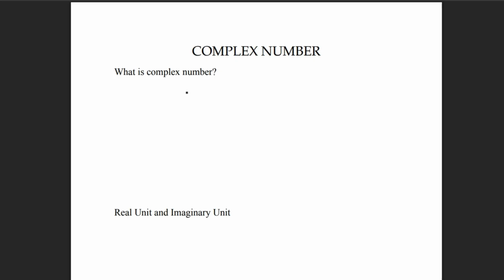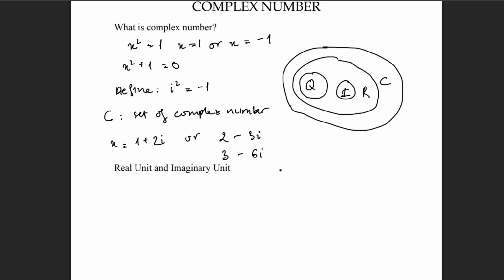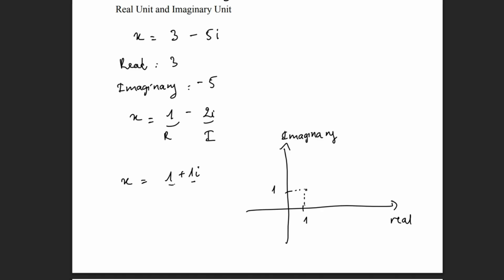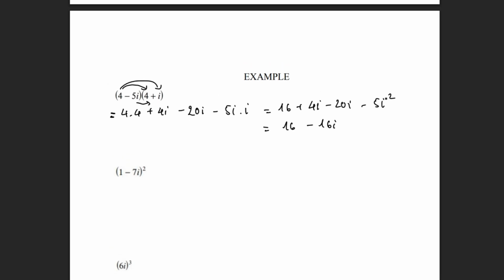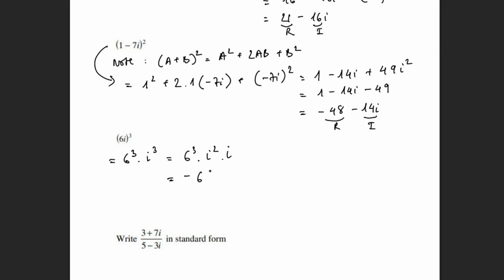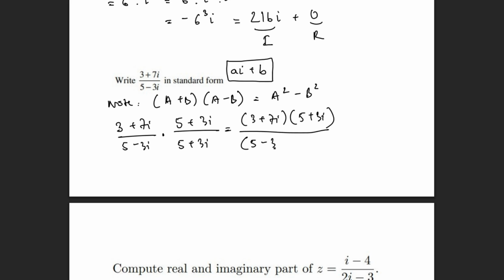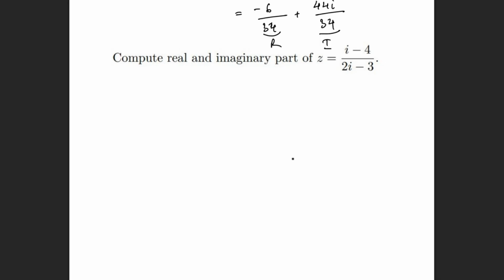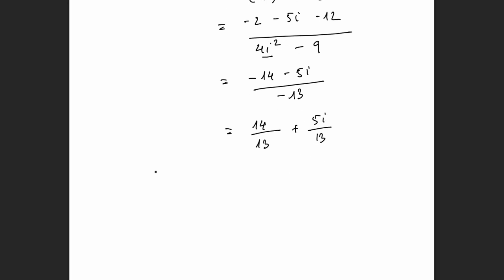Complex numbers: Quick Review and Examples Solution.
This video is perfect for high school or college students learning about complex numbers for the first time, or anyone who wants to review the topic in a clear, simple way.